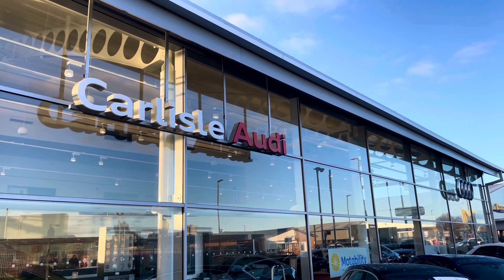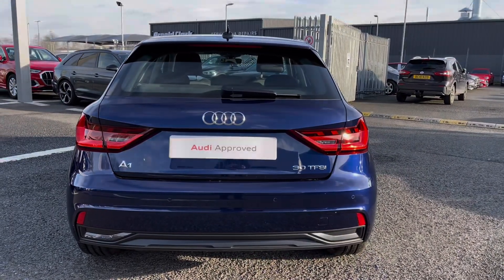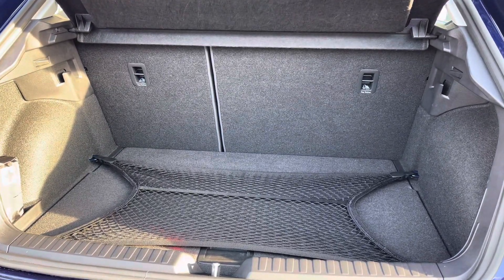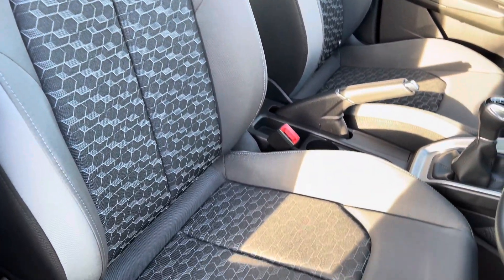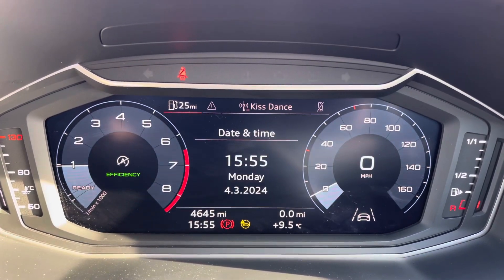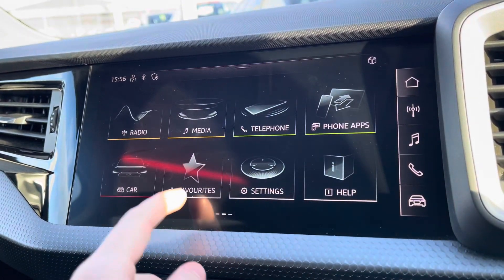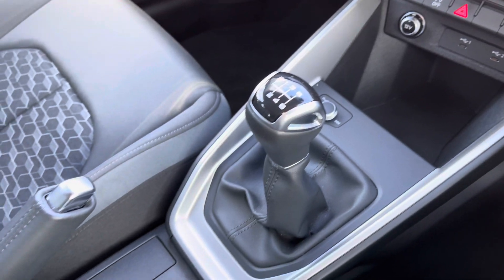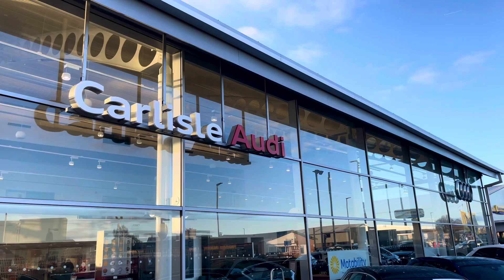Approved Used Audi A1 Sport | Carlisle Audi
Check out this Approved Used Audi A1 Sportback Sport 30 TFSI 110 PS 6-speed which is for sale at Carlisle Audi.

PY23GGX
4,645 miles
Petrol
Manual

Features include:

Apple CarPlay
Rear Parking Sensors
Bluetooth
Virtual Cockpit
DAB Radio

Introduction: 0:00
Exterior: 0:07
Boot: 0:31
Interior: 0:36
How to get in touch: 1:45